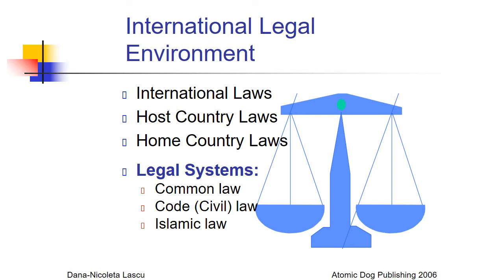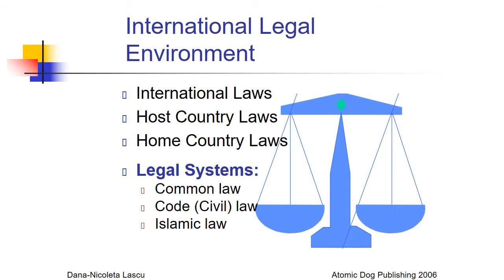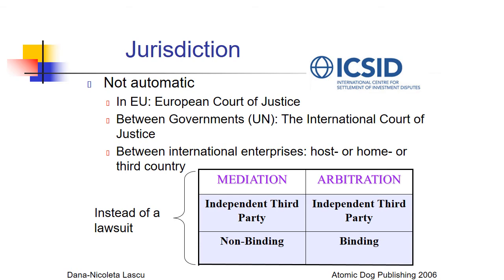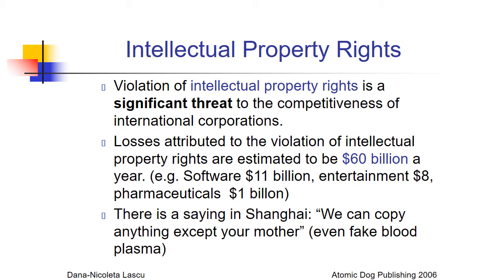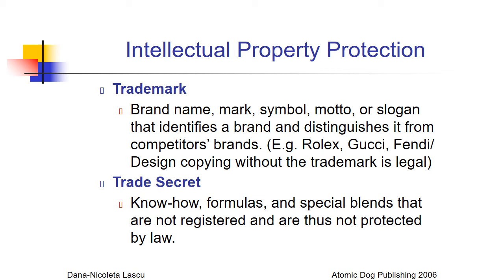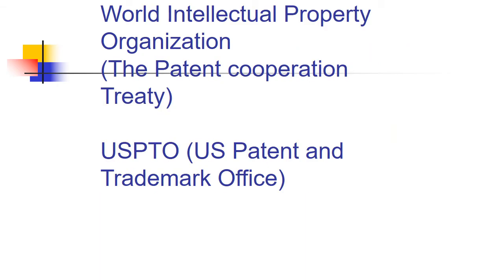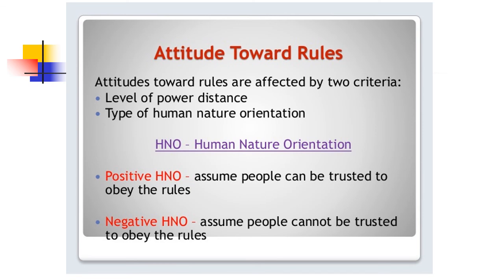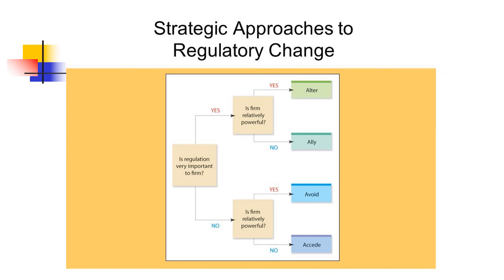International Legal Environment